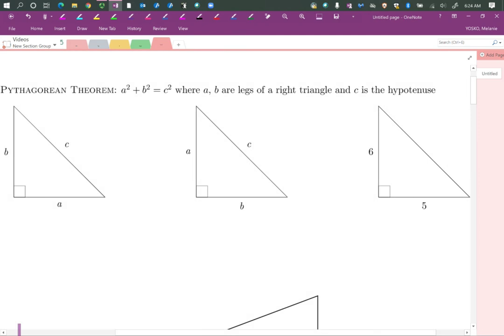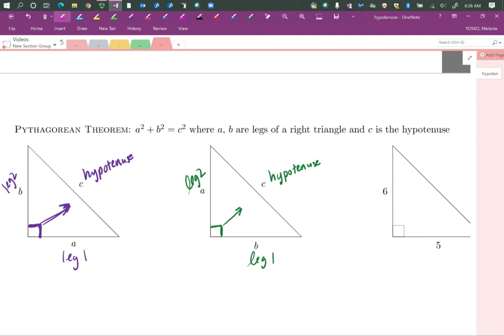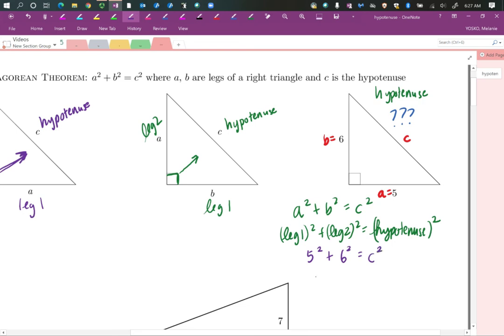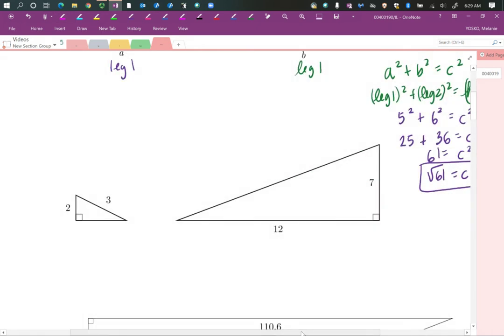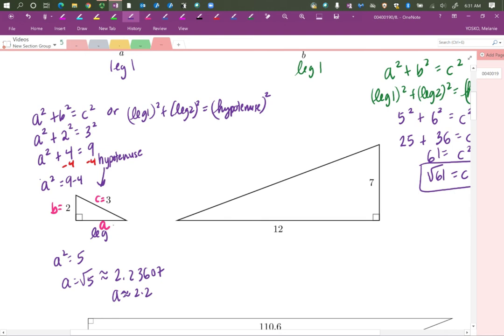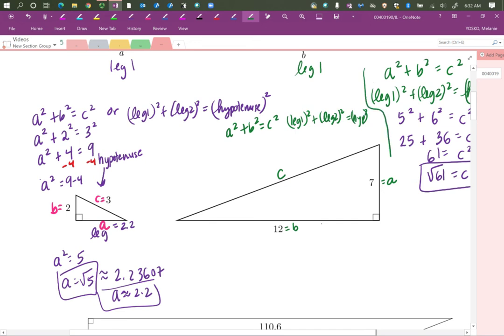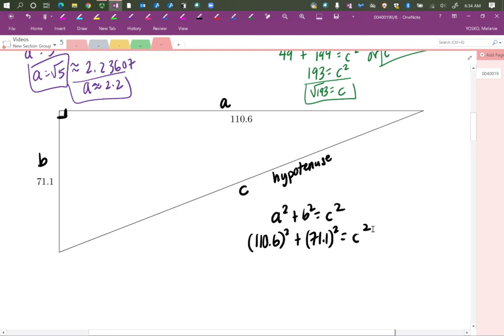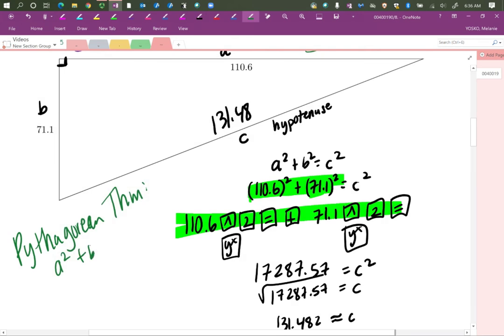Pythagorean Theorem - Solving right triangles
NOTE: When solving c^2=#, I only showed the positive result because this represents a physical length and can never be negative.